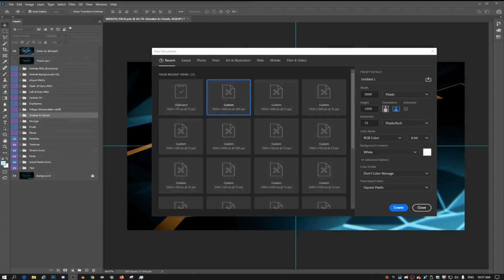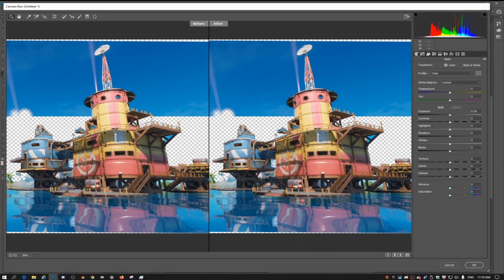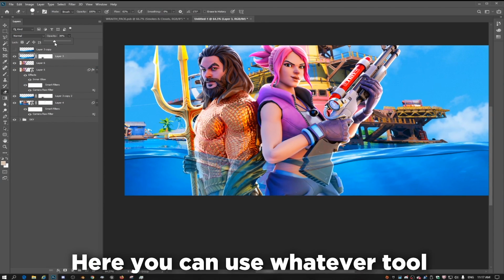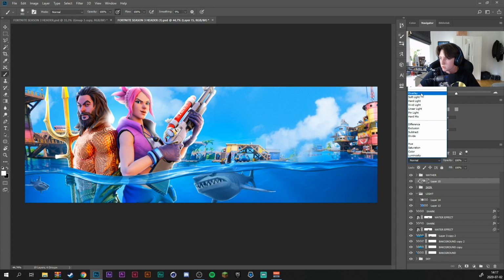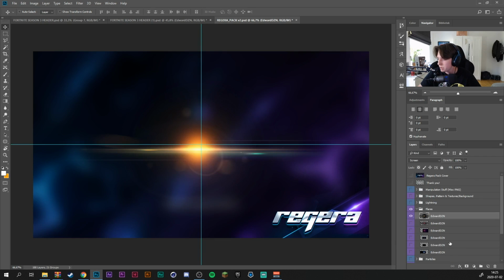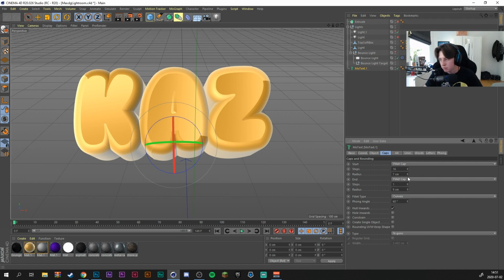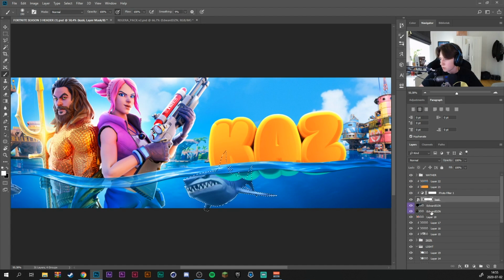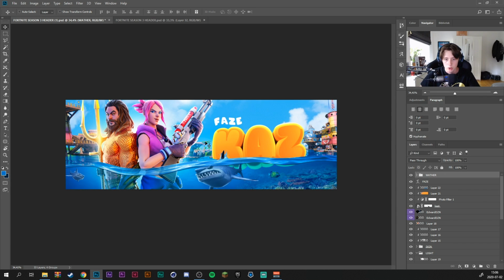💦 Fortnite Season 3 Banner Tutorial (+FREE PSD)🌊 - Tutorial by EdwardDZN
The new season of Fortnite is here and I have a really cool tutorial for you guys!

Please check out Noxxis on his social media!

1,000 LIKES FOR FREE PSD
1 LIKE = 1 DOWNLOAD

Check out the tweet:
Any Likes or Retweets are greatly appreciated!